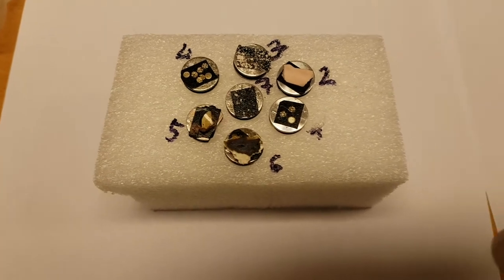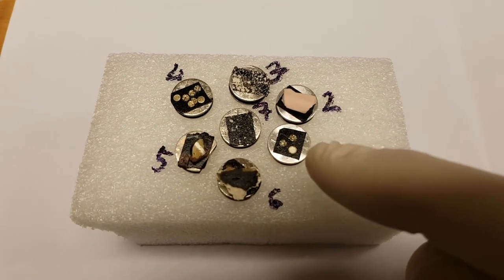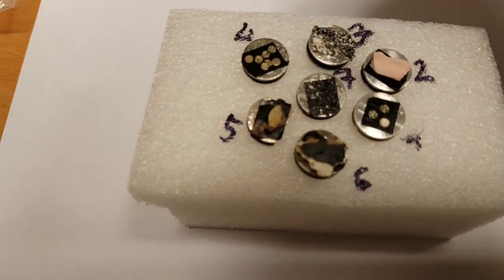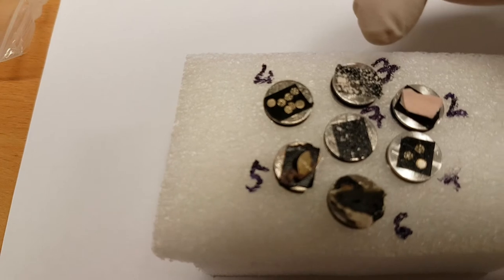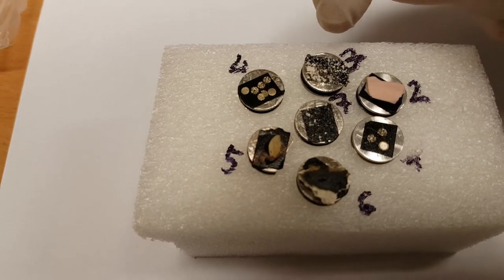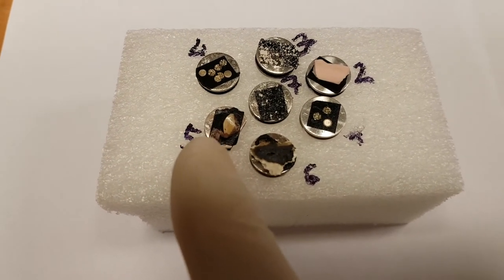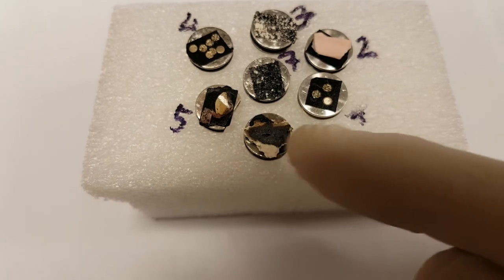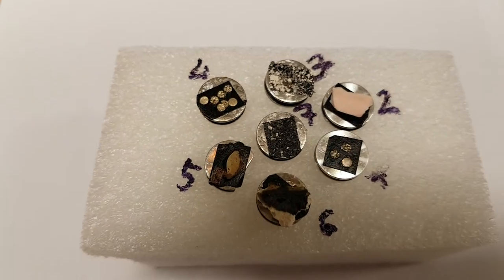LION 2 - SEM analysis sample description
Here is the the main sample set layout for the pre-and post analysis of core components both before and after for the LION 2 experiment.

The Silver and Cu used were determined in September 2017 to be essentially pure to the capability of the EDS technique used.